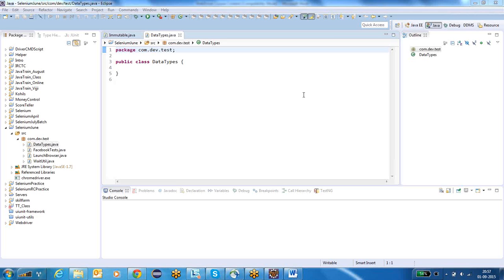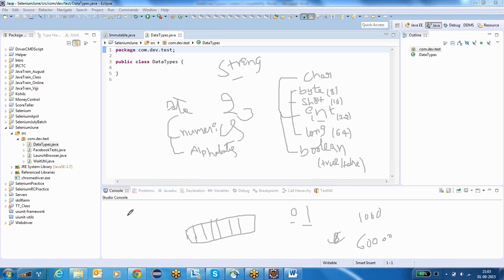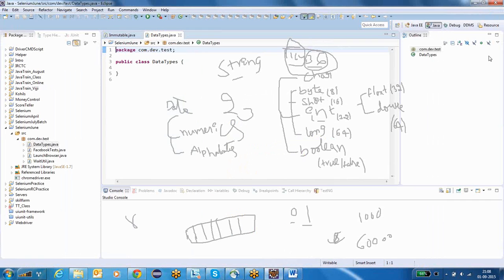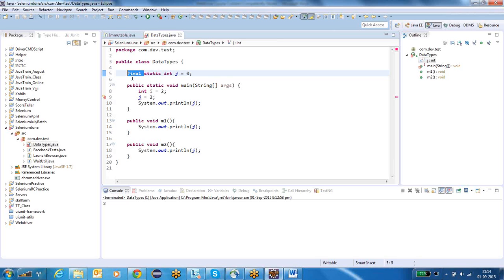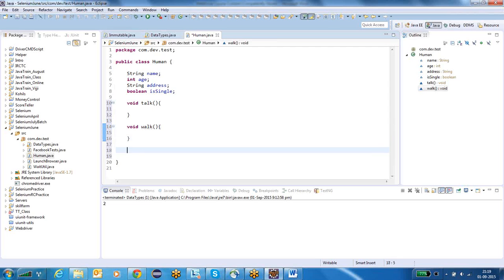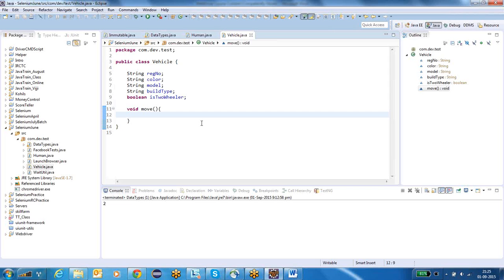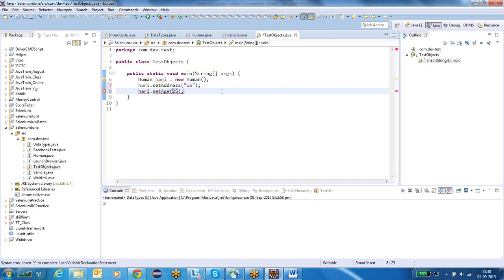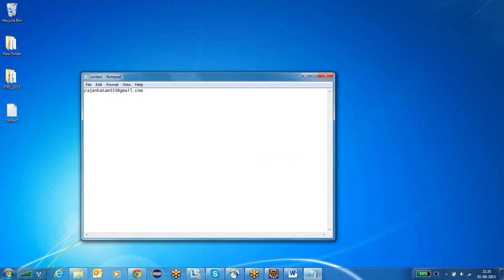Class 2 Data types to Classes & Object examples